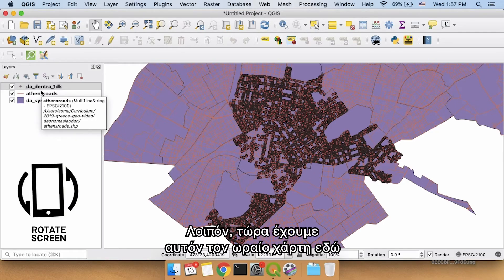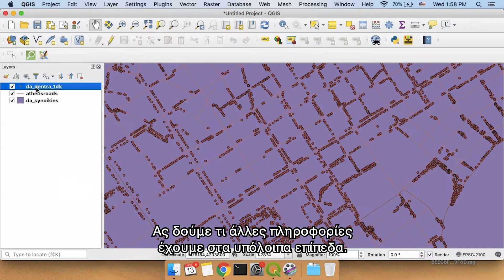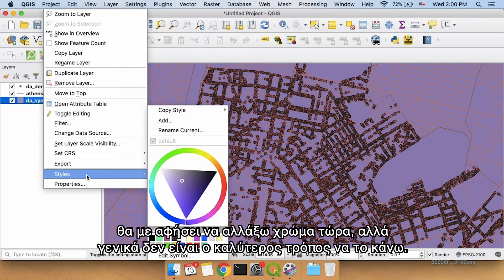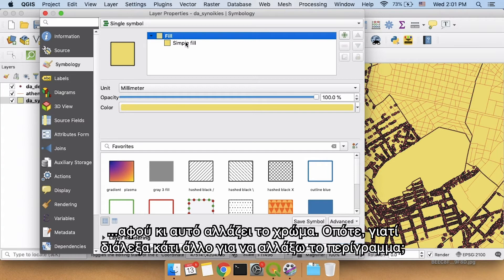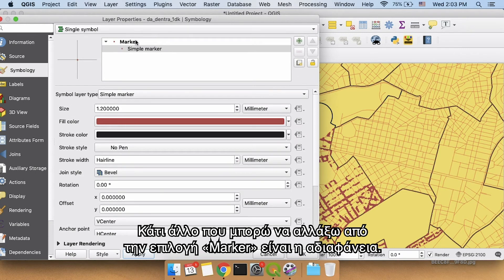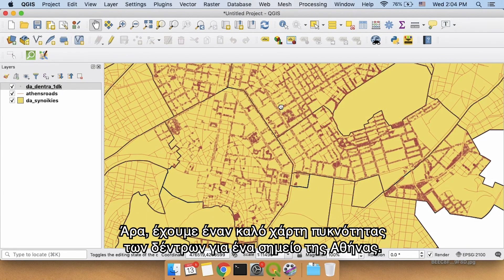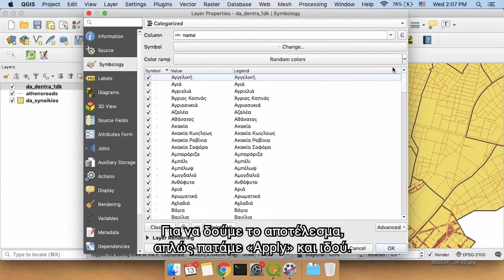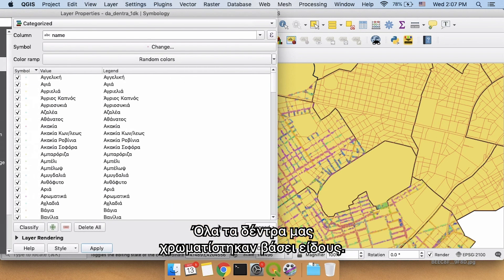Χαρτογράφηση με QGIS: Μέρος 2/4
Στο δεύτερο μέρος του tutorial, ο Jonathan Soma, Διευθυντής του προγράμματος δημοσιογραφίας δεδομένων Lede, στη σχολή δημοσιογραφίας του πανεπιστημίου Columbia, δείχνει πώς να οπτικοποιήσουμε τα δεδομένα στο QGIS.